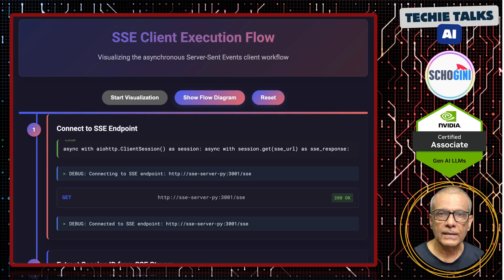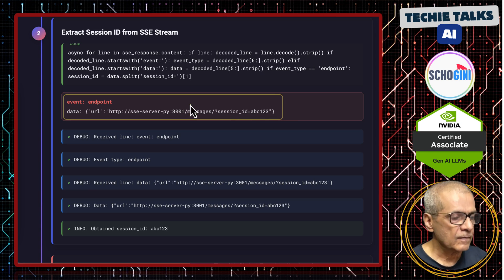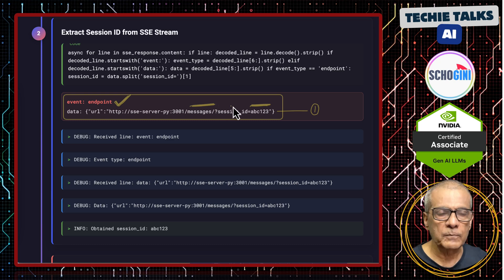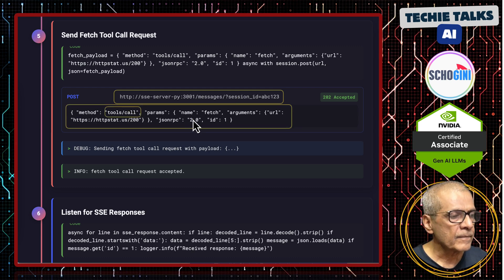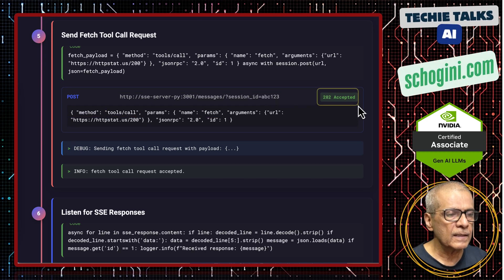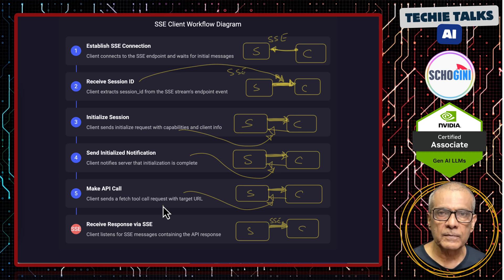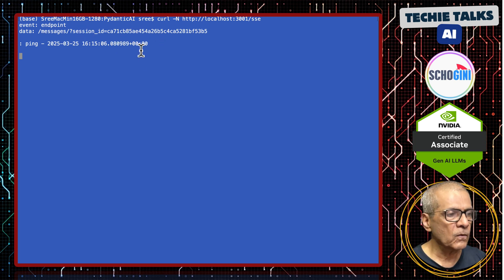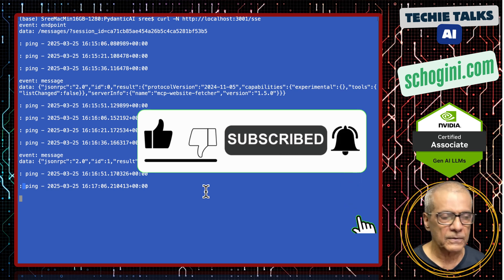SSE Data Flow in MCP Model Context Protocol clearly explained (why it matters)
The Model Context Protocol (MCP) is an open standard designed to streamline the integration of AI assistants with various data sources, tools, and development environments. By providing a universal protocol, MCP replaces fragmented integrations with a single, standardized method, allowing AI systems to access the data they need more efficiently. ​

Advantages of MCP:
Standardization: MCP offers a unified approach to connecting AI models with diverse data sources, simplifying the integration process and reducing the need for custom connectors. ​

Real-Time Communication: Unlike traditional APIs that often operate on a request-response model, MCP supports persistent, two-way communication, enabling AI systems to both retrieve information and perform actions dynamically. ​

Dynamic Discovery: MCP allows AI models to discover and interact with available tools without hard-coded knowledge of each integration, enhancing flexibility and scalability. ​

Comparison with Traditional Integration Methods:
SOAP Protocol: Introduced in the late 1990s, SOAP (Simple Object Access Protocol) is a protocol for exchanging structured information in web services. While it provides a standardized messaging framework, SOAP is often criticized for its complexity and verbosity.​

REST APIs: Representational State Transfer (REST) became popular in the 2000s as a simpler alternative to SOAP. RESTful APIs use standard HTTP methods and are stateless, making them more scalable and easier to implement. However, each REST API can have different conventions, requiring custom integrations for different services.​

Microservices: This architectural style structures an application as a collection of loosely coupled services. Microservices enhance modularity and allow different services to be developed, deployed, and scaled independently. However, managing communication between numerous microservices can become complex.​

MCP addresses some of the limitations of these traditional methods by offering a standardized protocol that supports dynamic, real-time interactions, reducing the need for custom integrations and simplifying the development process.​

Future and Adaptability:
As AI continues to evolve, the need for seamless integration with various data sources and tools becomes increasingly critical. MCP's standardized approach positions it well for widespread adoption, potentially becoming the de facto standard for AI-tool interactions. Its open-source nature encourages community involvement, which can drive further innovation and adaptability. ​

Will OpenAI Adopt MCP?
While OpenAI has not officially announced plans to adopt MCP, the protocol's open and standardized approach aligns with the broader goals of enhancing AI integration and interoperability. As MCP gains traction and demonstrates its effectiveness, it is possible that organizations like OpenAI may consider adopting or supporting the protocol to improve their AI systems' connectivity and functionality.

📌 In This Demo:
00:00 - Introduction
00:46 - Understanding SSE Data Flow
07:27 - SSE Data Flow Demo
09:38 - Conclusion